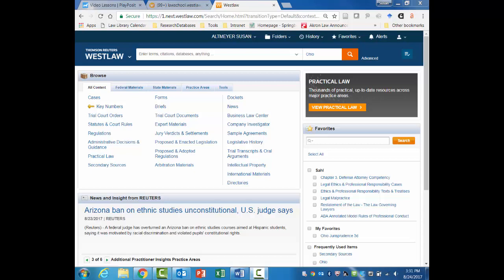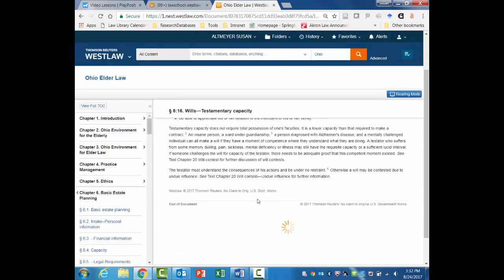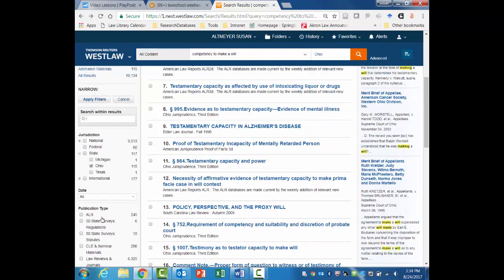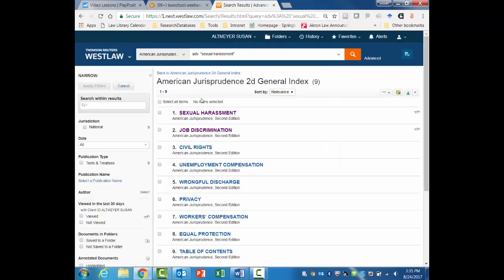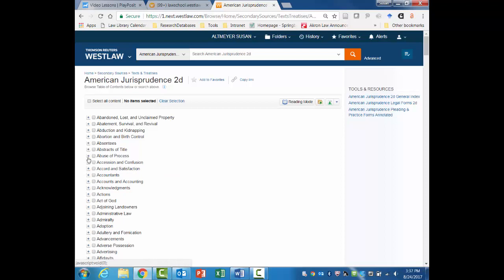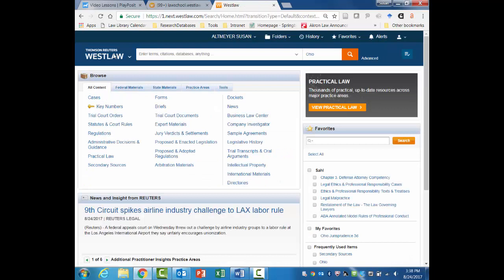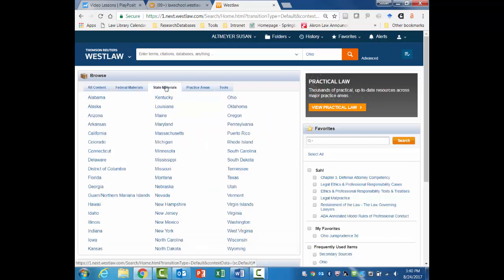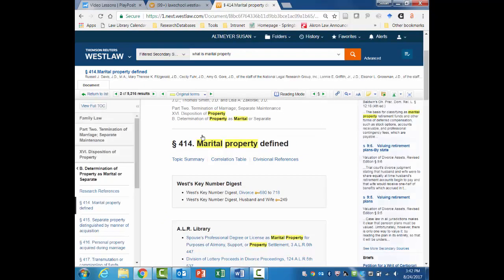Secondary Sources on Westlaw